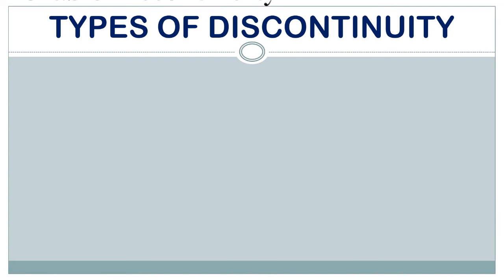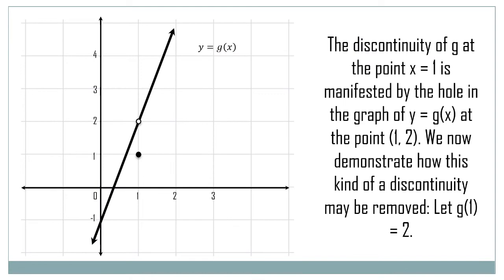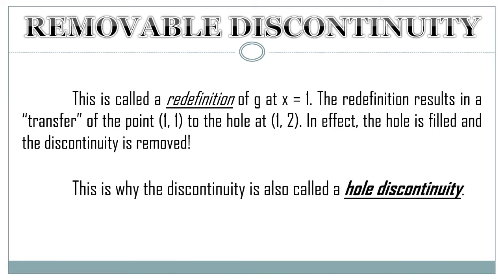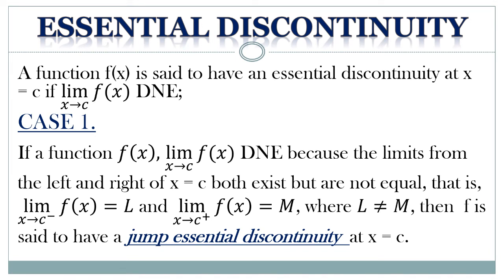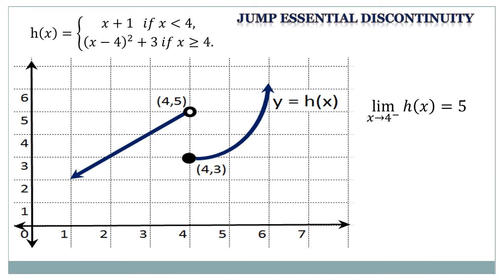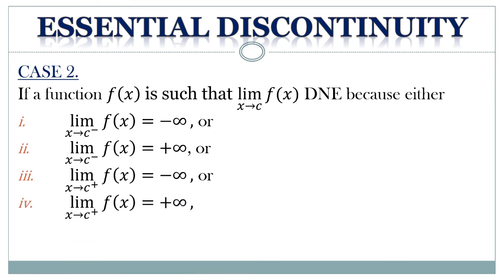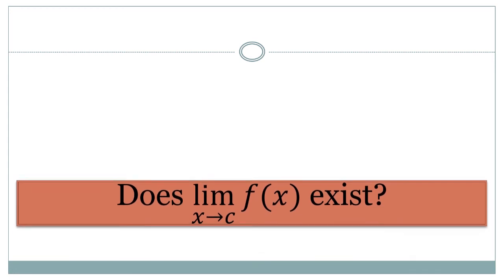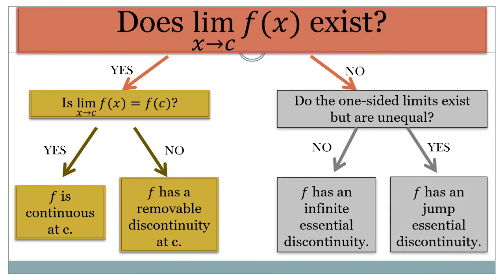MATHerrific - Types of Continuity